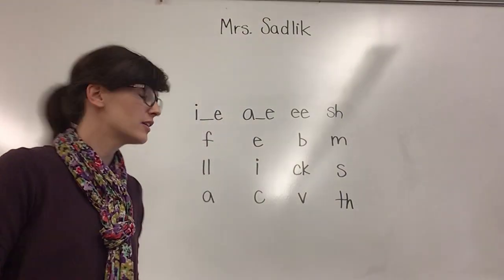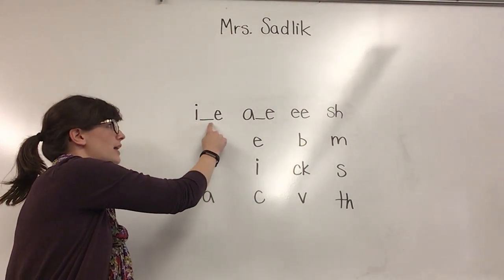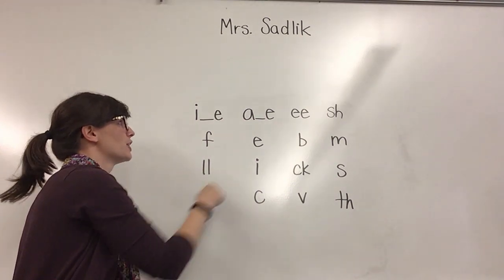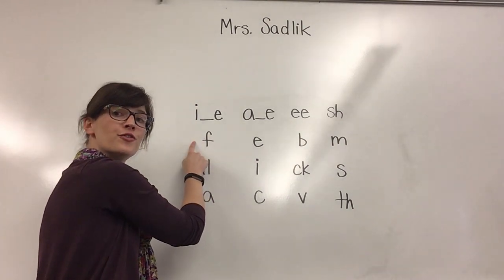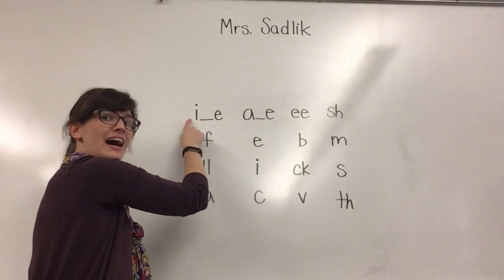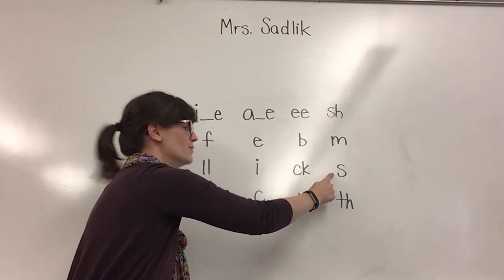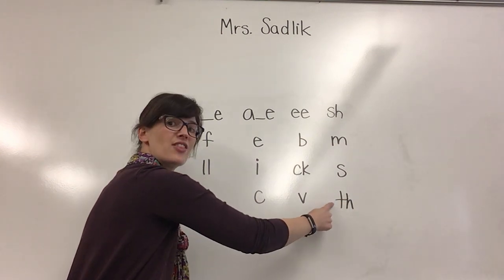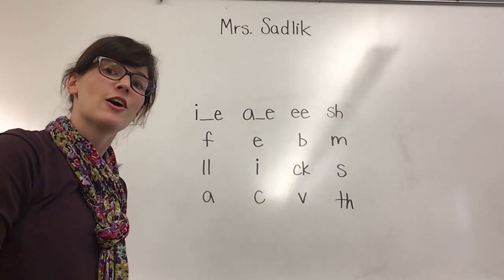Fairview CKLA G1 U2 L6 Sounds